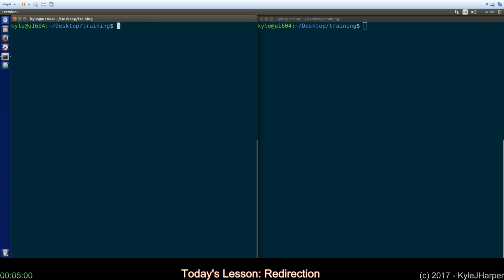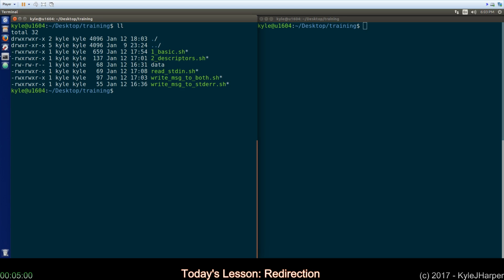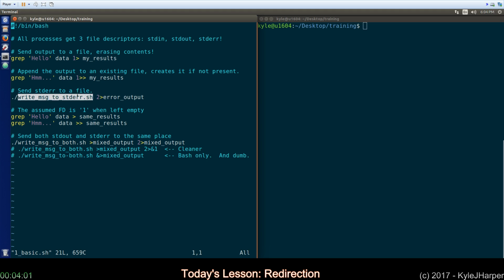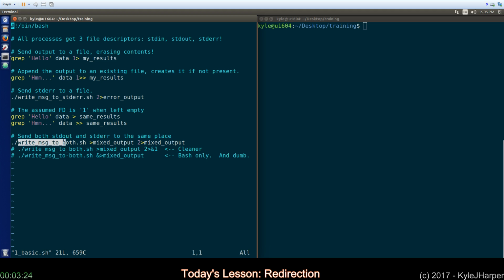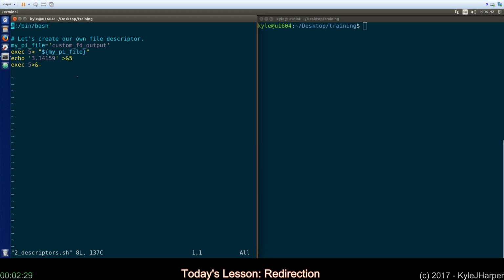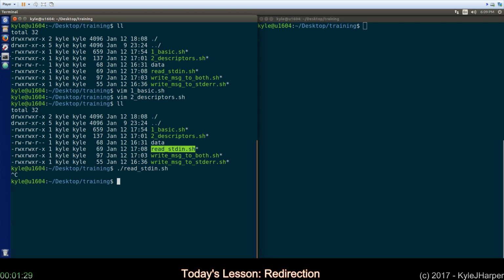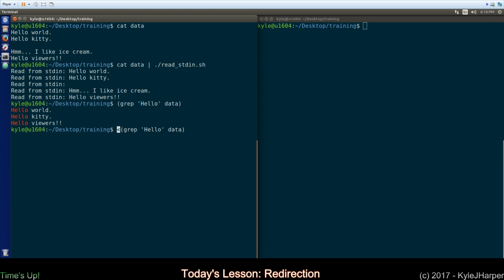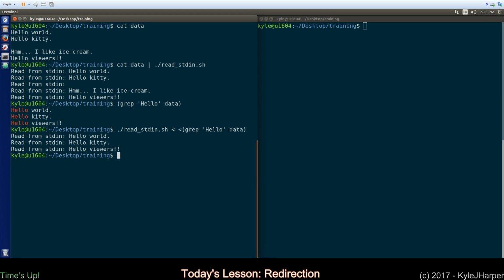Redirection in Shell Scripts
Learn how to redirect file streams, such as stdin, stdout, and stderr, in shell scripts.